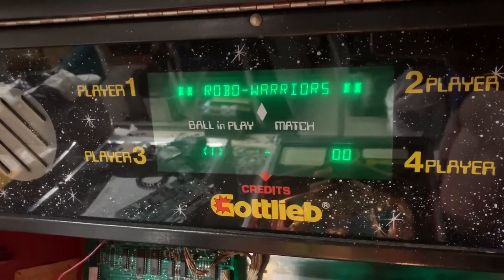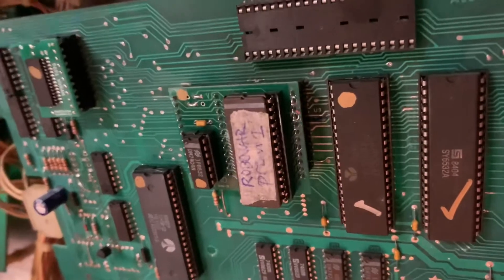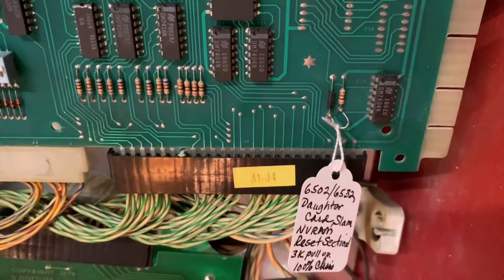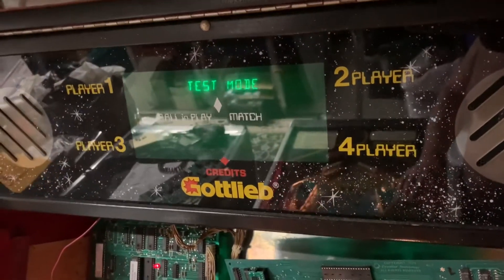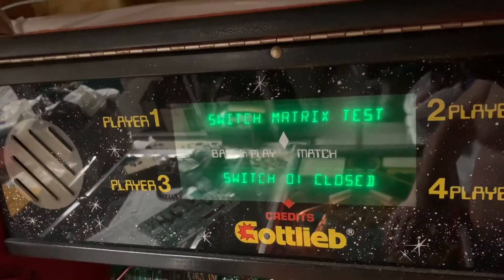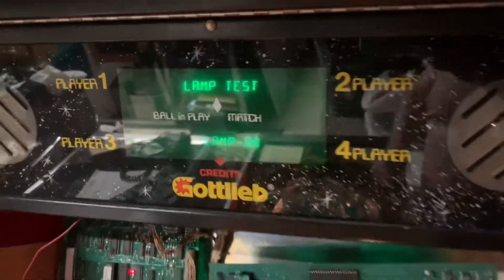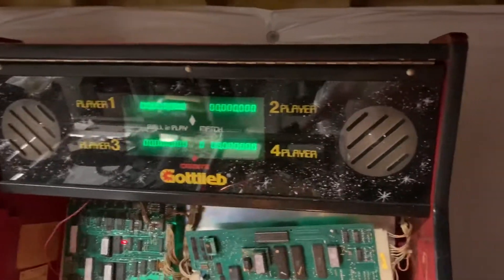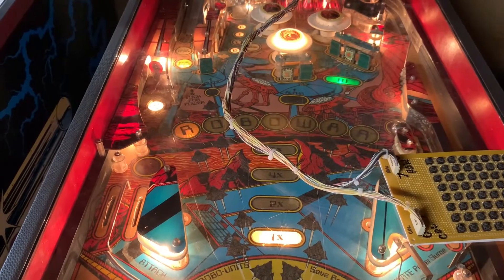Gottlieb RoboWar System 80B MPU diagnosis, repair, and test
I wish I'd have saved a picture of what this looked like upon arrival. A very creative bit of wiring was attached to the daughter card. Did it work? I have no idea. It had to go.

In the first image show, torn traces from prior repair attempts can be seen. Repair of two of the torn traces was necessary since they didn't connect to the equivalent pin at U2. The re-engineered U2/U3 board developed by Ed at GreatPlainsElectronics.com creates redundant connections between U2 and U3. Highly recommended!